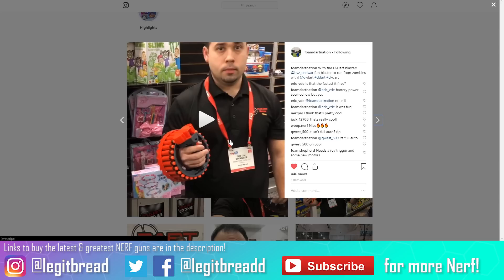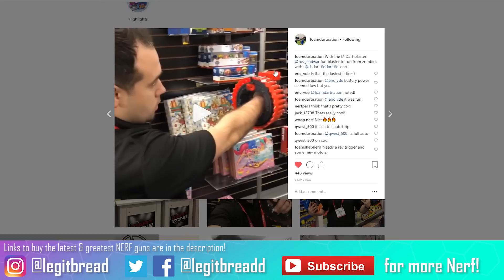The STRANGEST 2019 Gun! Nerf Overwatch, New Deadpool Kronos, Rival Perses, Elite Titan | Nerf News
This is possibly the strangest 2019 gun… in this episode of Nerf news, we cover Nerf Overwatch, New X-Force Deadpool Kronos, Rival Perses, Elite Titan, Zombie Strike Titan, X-SHOT Chaos, Buzz Bee, and more!

Get the latest and greatest Nerf guns and gear HERE!
2019 Rival Hypnos (red)
2019 Rival Hypnos (blue)
2019 Nailbiter
2019 Bulldog
2019 Rukkus
New Modulus Longstrike
Chronobarrel (aka best Nerf attachment ever)
Vendetta Double Sword (coolest Nerf melee weapons imo)
Mediator Barrel
Mediator Stock
Elite Utility Vest
Rival Prometheus (aka foam hose)
Stryfe - (Elite color) or (Modulus color)
Rival Hades
Rival Kronos
Ghost Ops Evader
Rival Hera
Rival Nemesis (blue)
Rival Nemesis (red)
Lazer Ops DeltaBurst
Lazer Ops AlphaPoint
Rival Helios
Tri Strike

[Amazing deal for darts] X-SHOT 500 dart pack
18 dart magazine
X-SHOT 100 dart pack
EKIND Waffle Darts 200 pack (blue)
EKIND Waffle Darts 200 pack (green)
EKIND Waffle Darts 200 pack (red)
EKIND Waffle Darts 200 pack (white/glow in the dark)

Credit and Sources -
Photos by Jared Guynes

Nerf 50th Annivesary Darts:
Photo by Jared Guynes